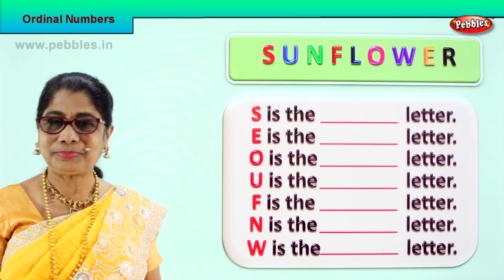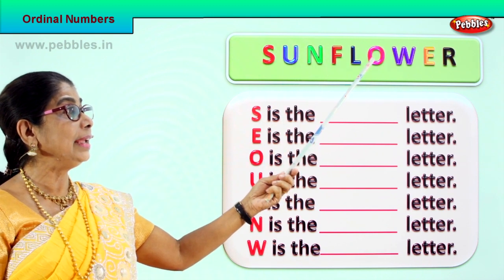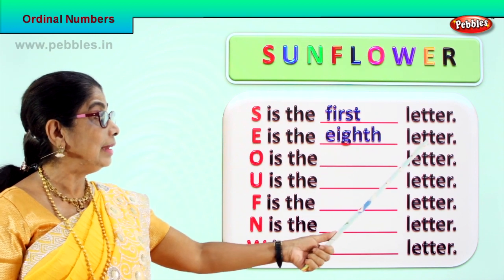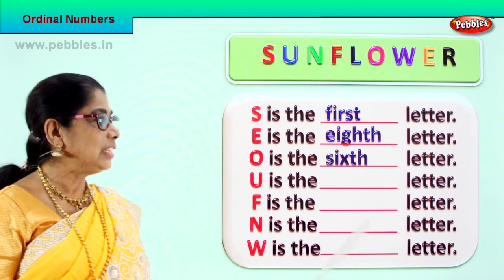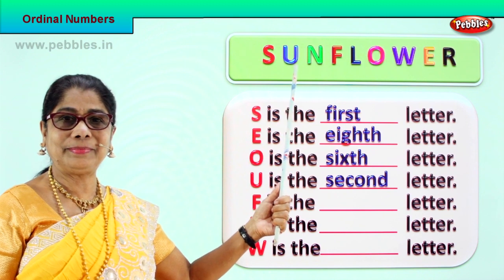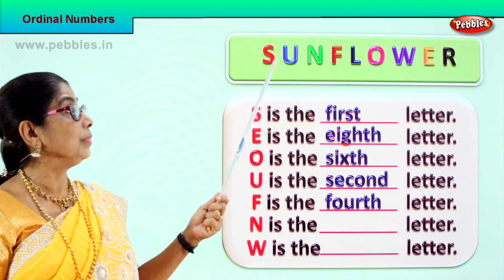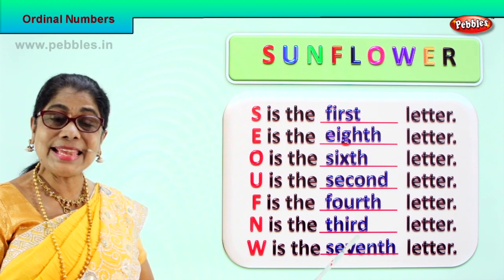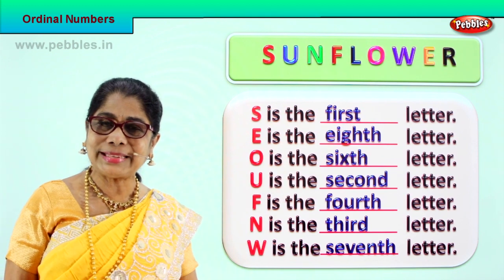2nd Std Maths | Ordinal Numbers - 3 | Mathematics Class -2 | Maths Part-92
2nd Std Maths | Ordinal Numbers - 3 | Mathematics Class -2 | Maths Part-92